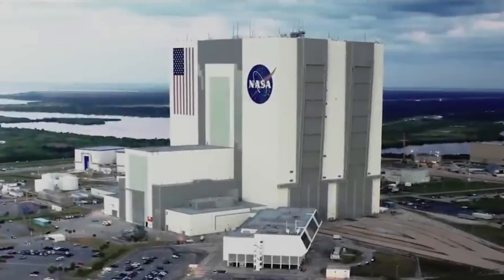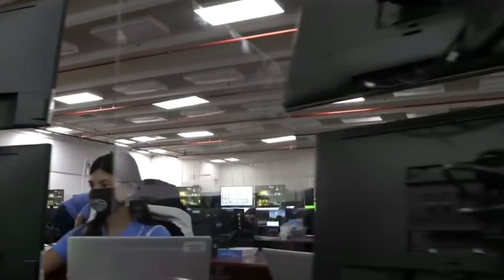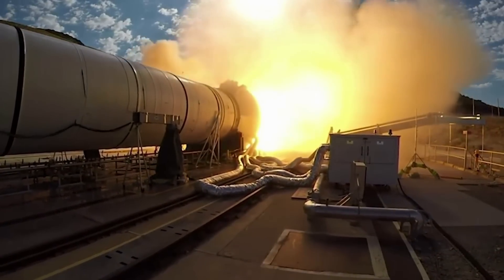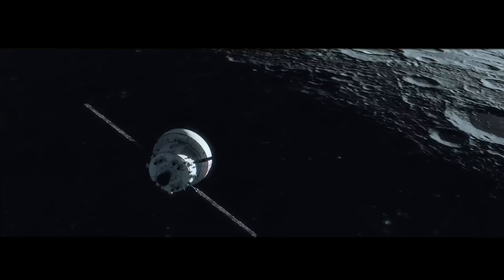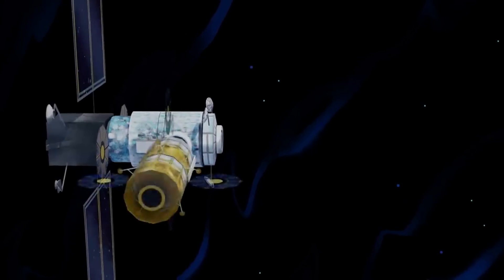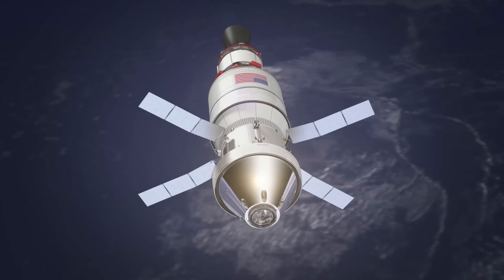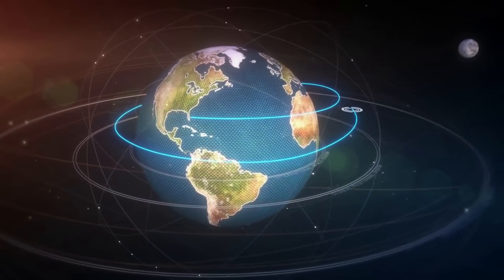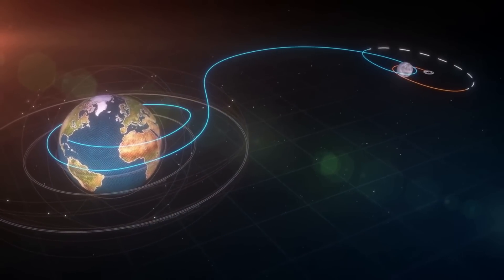NASA's Artemis 2 Orion Crew & Service Modules Will Soon Integrate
NASA has been very busy as they continue to prepare for the second Artemis mission, Artemis II. After the first successful uncrewed mission around the Moon, this second launch features a full crew and an ambitious flight path. However, before the second Space Launch System rocket can lift off, each of its many partners and contributors needs to complete and ship their core systems.

Recently, we saw work on the European Service Module which provides Orion with primary power and propulsion until it's discarded at the end of each mission. Specifically, teams are performing final checkouts of the Orion spacecraft’s service module before integrating the crew and service modules for Artemis II.

This comes in addition to even more progress on this exact component just months prior. Once complete, NASA will be one step closer to the first human mission to the Moon in over half a century. Here I will go more in-depth into the recent module progress, the flight profile of Artemis II, what to expect in the next few weeks, and more.

Chapters:
0:00 - Intro
0:53 - European Service Module
4:01 - Unique Flight Profile